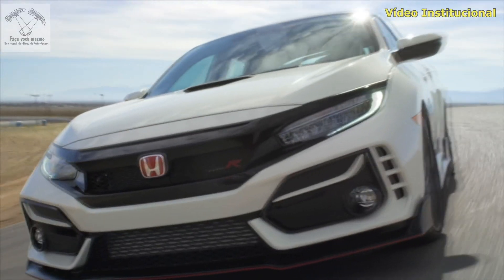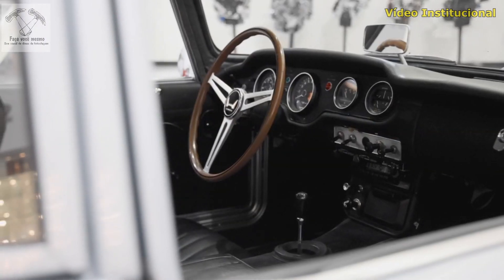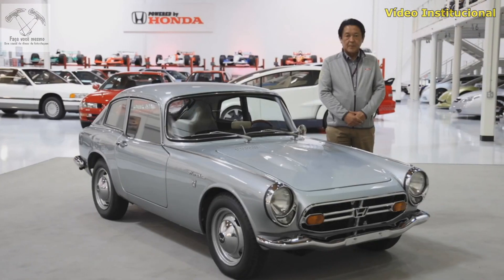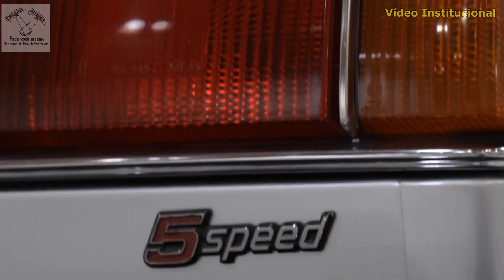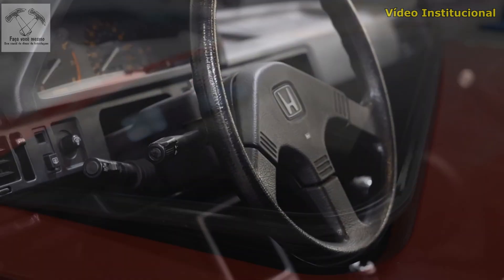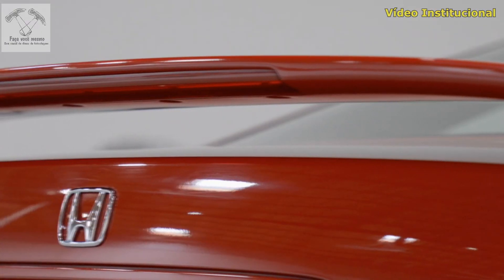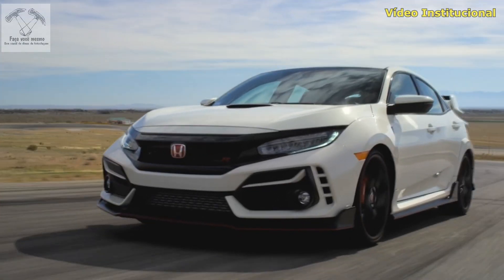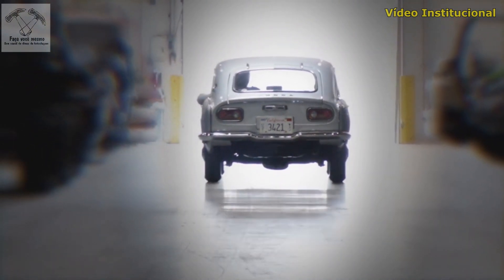50 Anos Honda em 5 Minutos - 50 Years Honda in 5 Minutes - Honda Automóveis - FVM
50 Anos Honda
50 Anos Honda Automóveis
50 Anos de História da Honda
Honda 50 Anos
50 Years Honda
50 Years Honda Cars
Honda's 50 Year History
Honda 50 Years
Notícias Automotivas

Sigam o nosso Instagran, lá colocaremos pré vídeos e fotos de tudo que estaremos fazendo antecipando os vídeos que vem pela frente